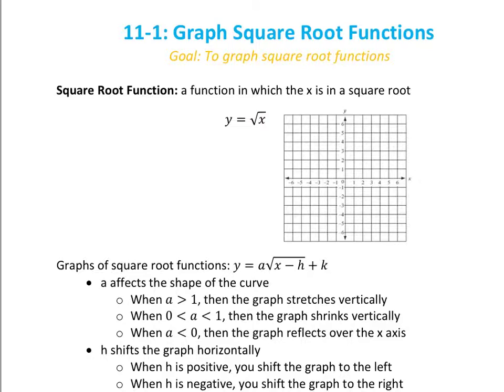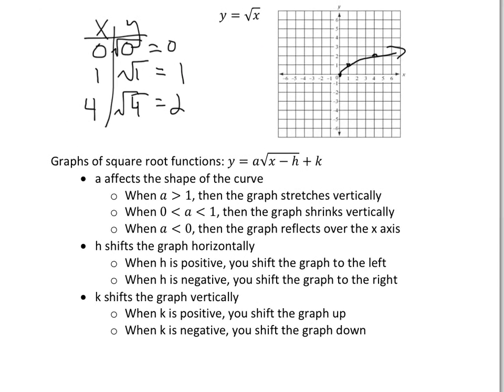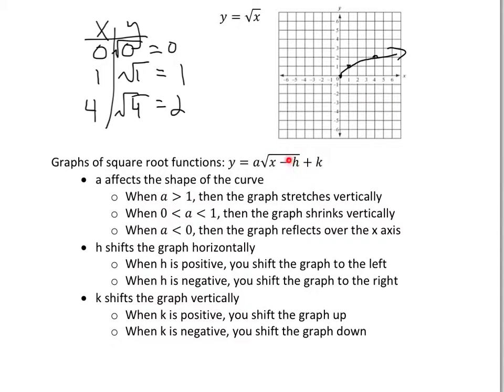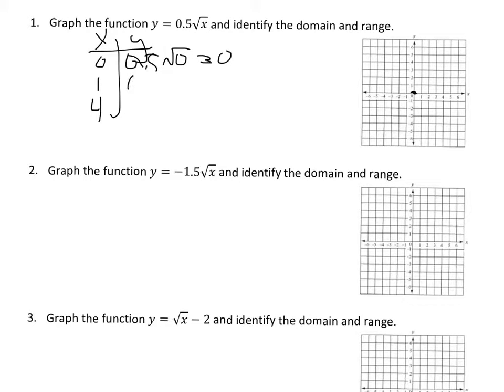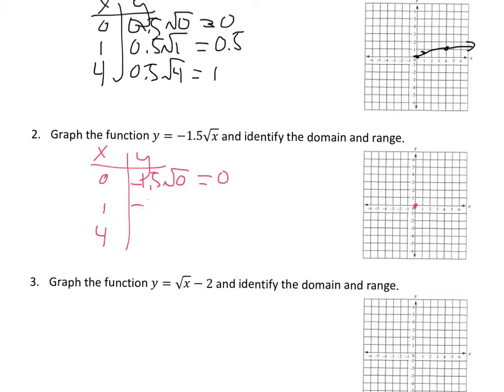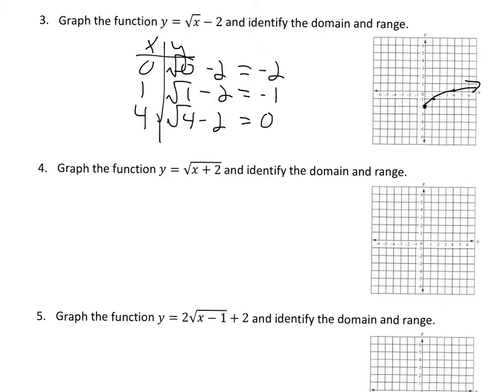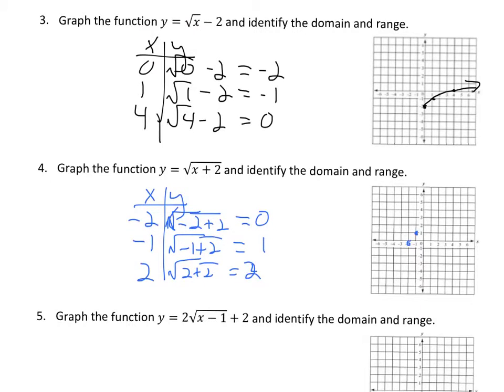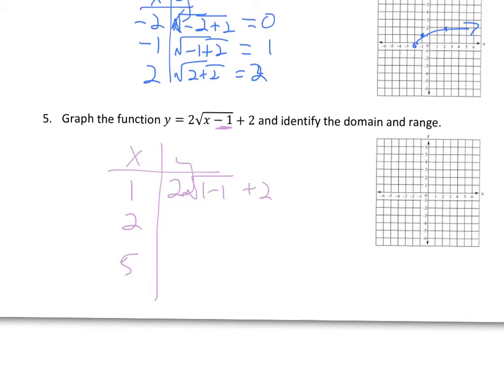11-1 Alg 1